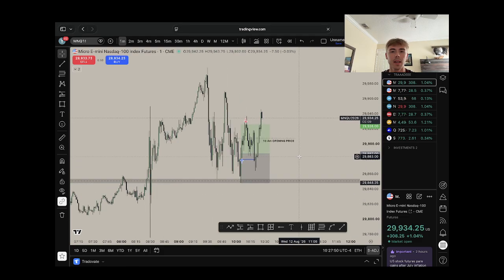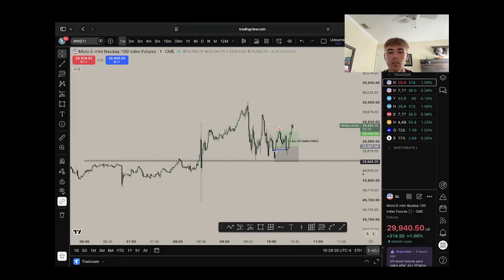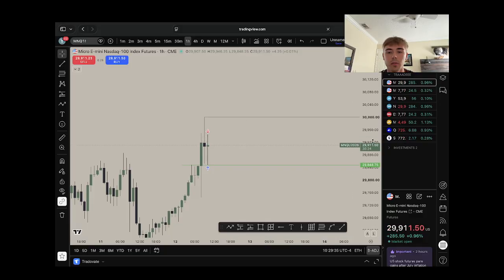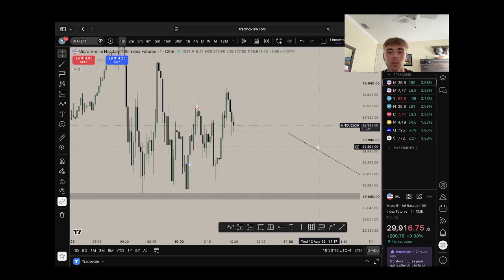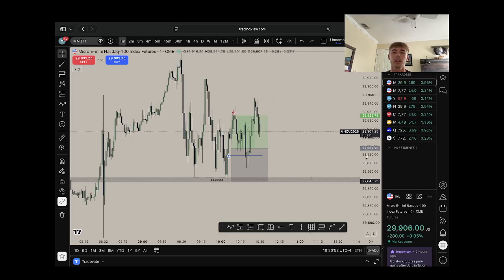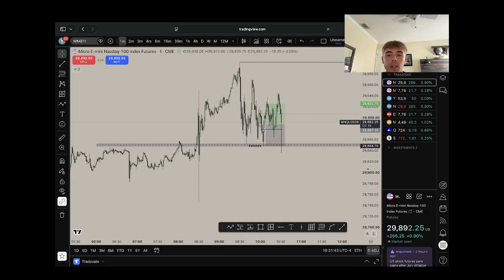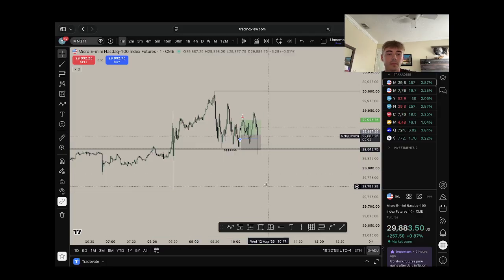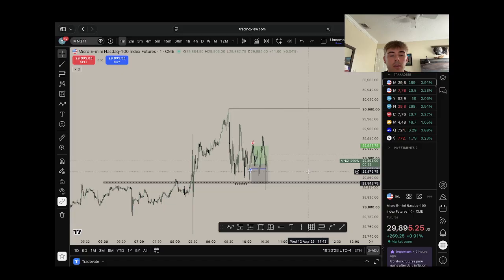How I made 235$ Trading / August 12 2026